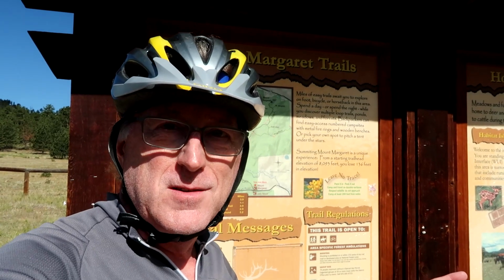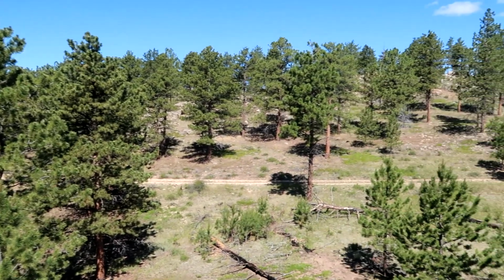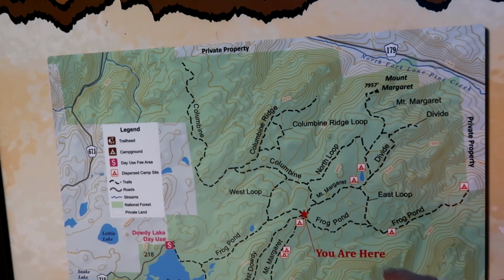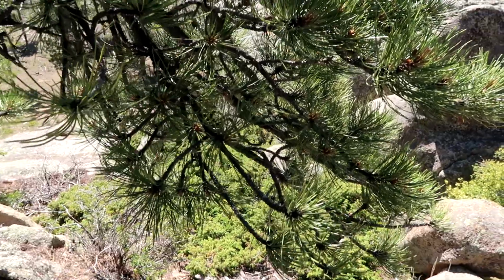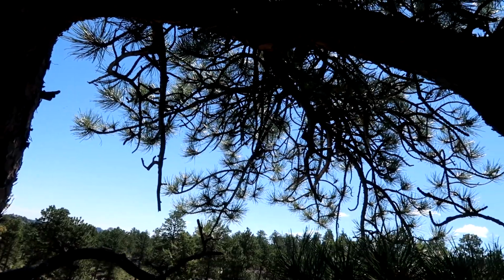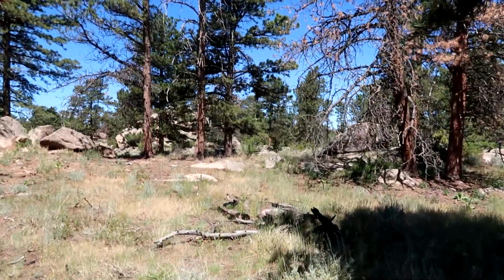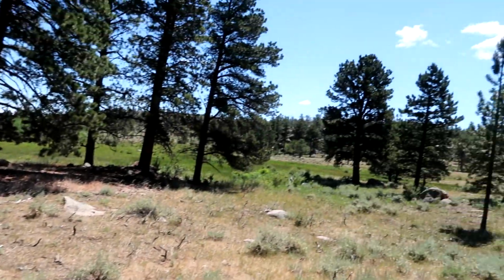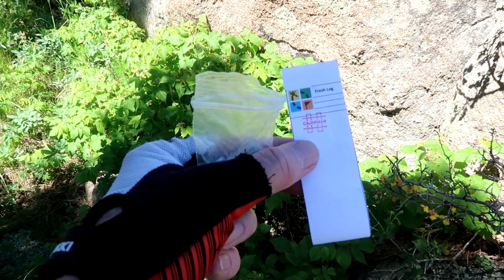139: Geocaching at Red Feather Lakes - Part 1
I brought my bicycle to Red Feather Lakes in northern Colorado for some bicycle geocaching. This episode covers part one of my adventures including some geocache finds and some DNFs. There are some fine views and the coolest hummingbird I have ever seen!